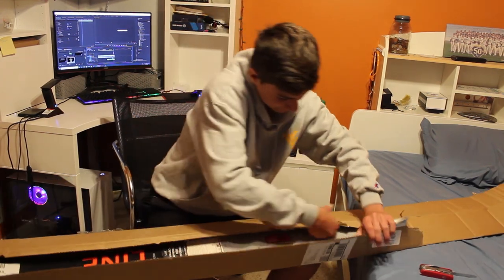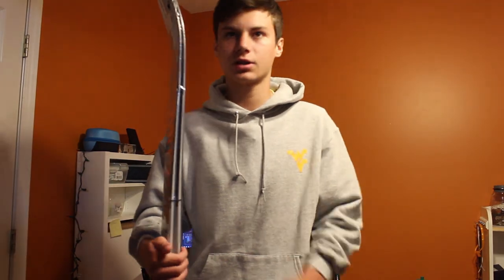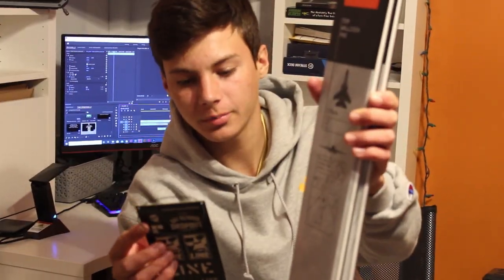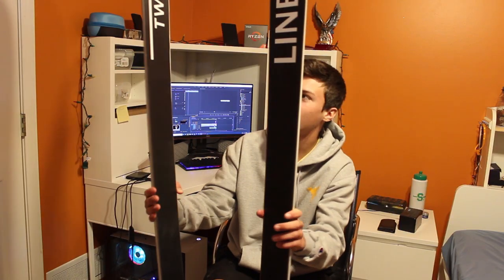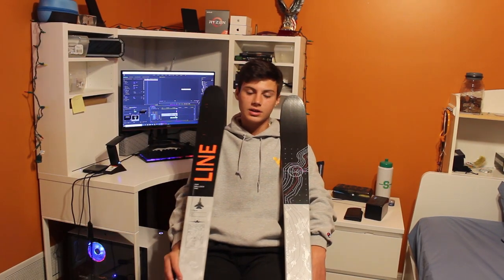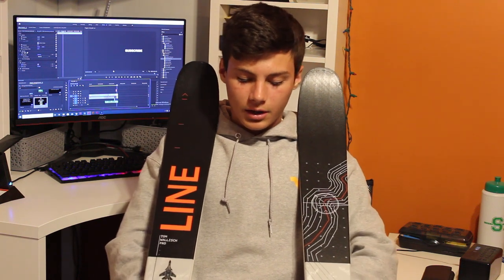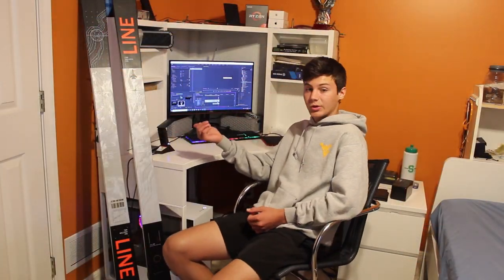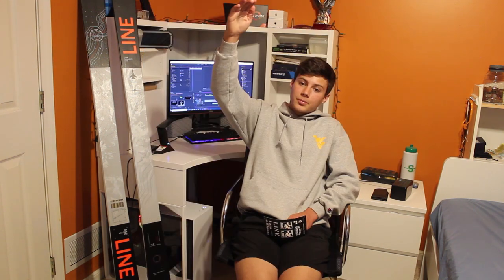LINE Tom Wallisch Pro 2020 Skis (Review/Unboxing)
Short video of me unboxing my new Tom Wallisch skis. We should be putting up a summer ski setup next week as the weather is perfect.

Song: Dawn by Sappheiros